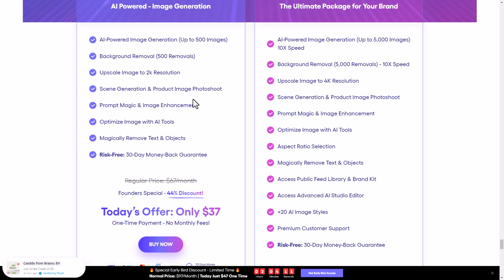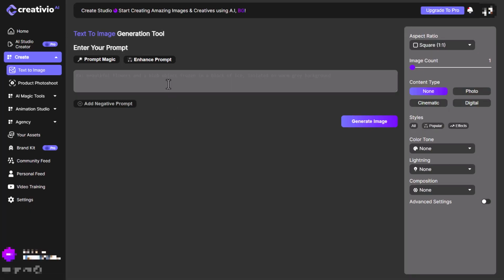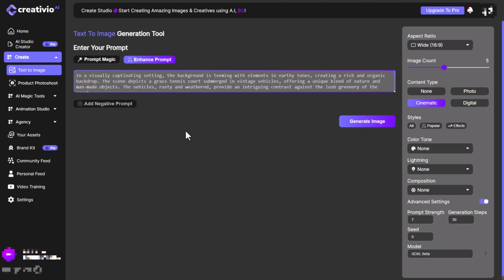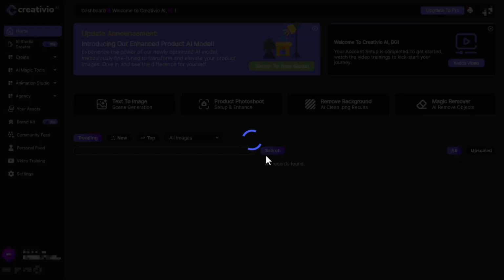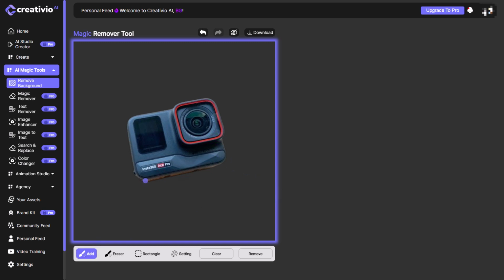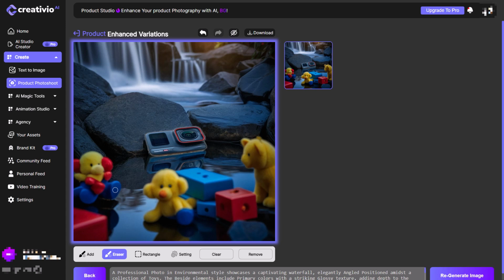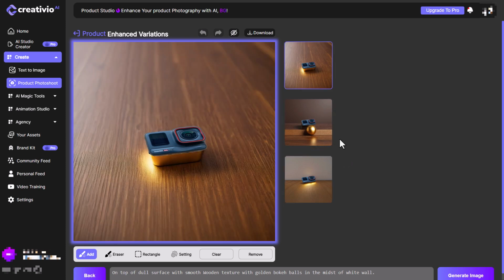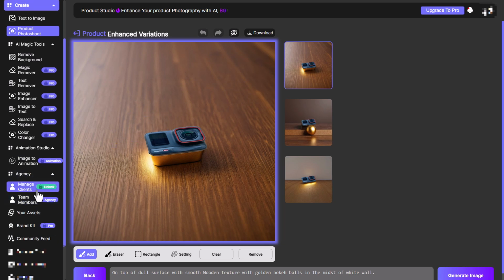Creativio AI: Transform Photos with Simple Prompts! - Full review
🎨 Dive into the world of photo transformation with "Creativio AI: Transform Photos with Simple Prompts!" In this video, I'm really excited to tell you about my firsthand exploration of Creative O, a tool that promises to revolutionize how we create and manipulate images using AI. From the perspective of an enthusiastic user, I've included a detailed walkthrough of both the starter and business packages, comparing their features and limitations.

I found the text-to-image function quite impressive, where I could easily manipulate prompts to generate custom images – think of a cinematic female tennis player with just a few clicks! However, I also ran into some quirks with the enhancement features, which didn't always hit the mark, leading to unexpected results like vintage vehicles on a tennis court!

In my opinion, if you're serious about limitless creativity, the Pro upgrade might be worth considering despite its additional cost. It removes the cap on image generations and unlocks advanced features not available in the basic packages.

For those interested in seeing more, check out this video review where I delve deeper into each function, providing a clearer picture of what Creativio AI really offers.

Let me know your thoughts on Creativio AI  and if you think it lives up to the hype. Your feedback is invaluable, and I'm eager to see how you might use this tool in your creative endeavors.

CHAPTERS:
0:00 - Intro
0:41 - Creativio AI Demo
7:28 - Unlimited Image Generations Guide
8:44 - Summary